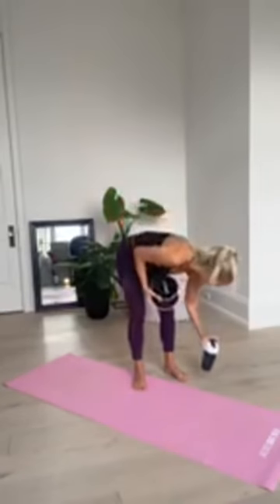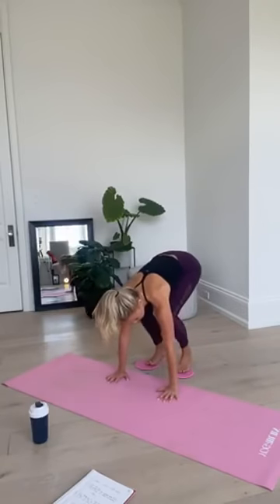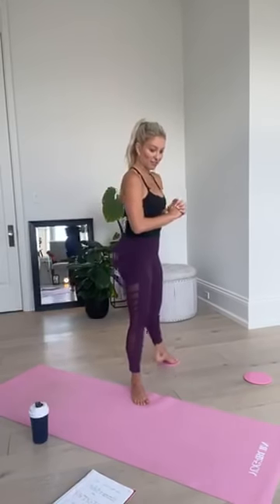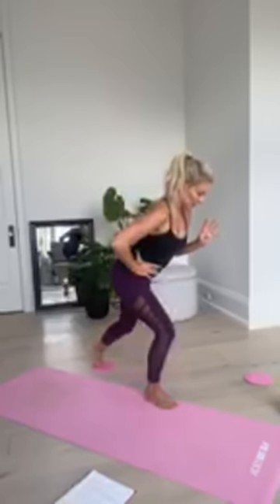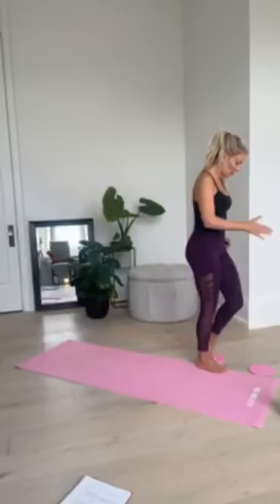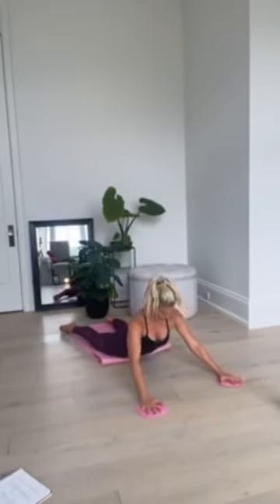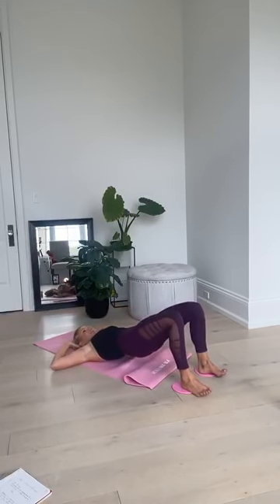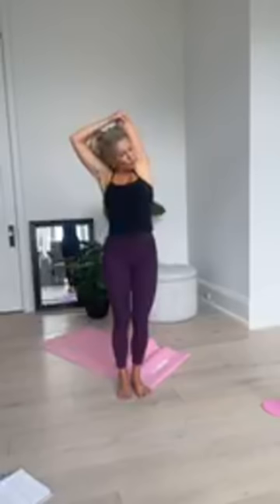Summer Shape Up Challenge - Day 6 - Slider Sweat Session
Welcome to Day 6 of The Summer Shape Up Challenge & Your Slider Sweat Session!

I absolutely love this style of workout to really challenge your muscles, get a good sweat on and burn some serious calories! Not only that, it’s low impact & helps to boost flexibility as well :)

I hope you enjoyed today’s workout!

Zoe